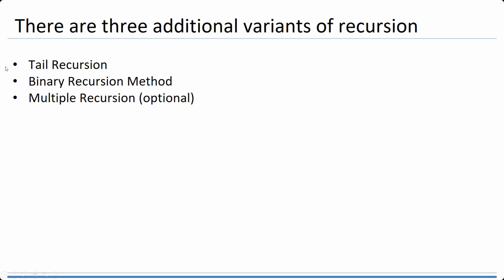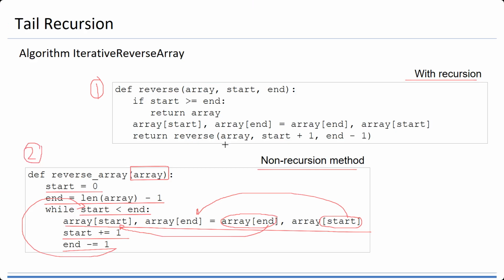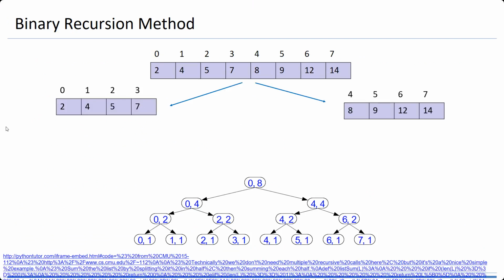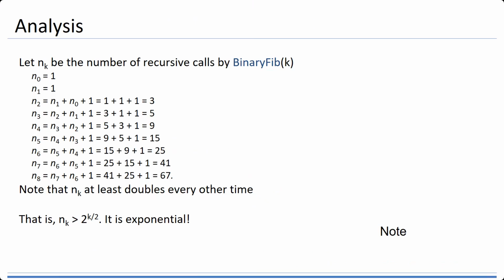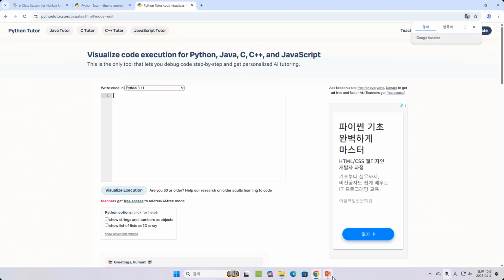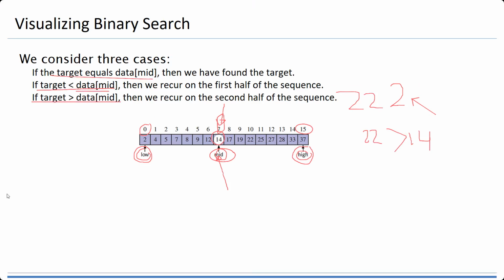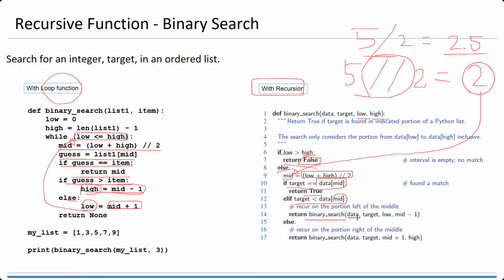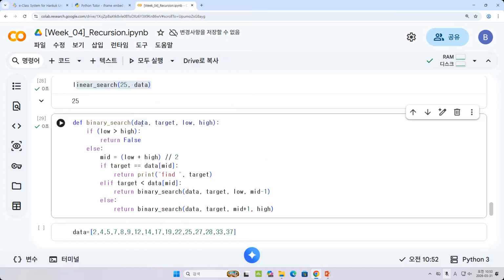20260331 - Data Structure & Algo - Recursive + Array (2)